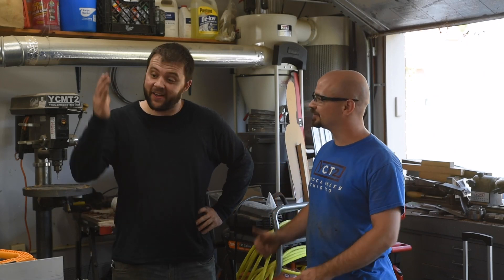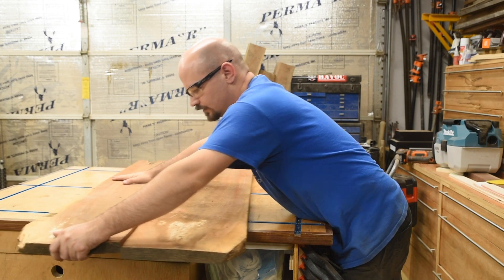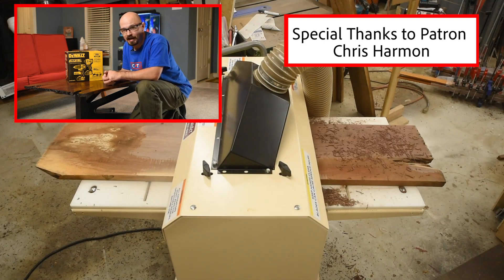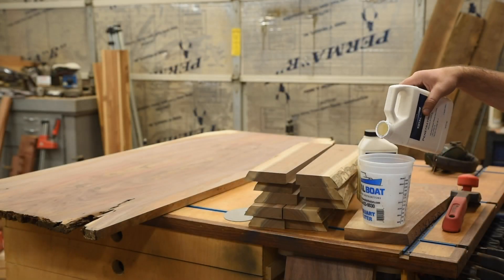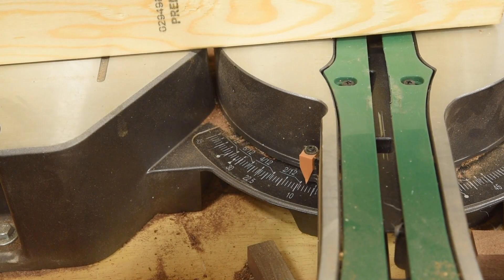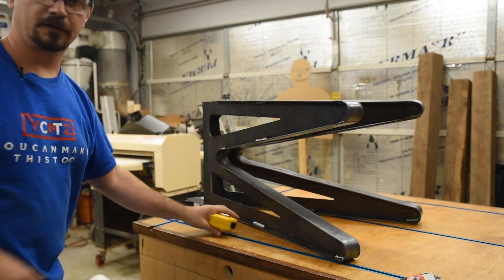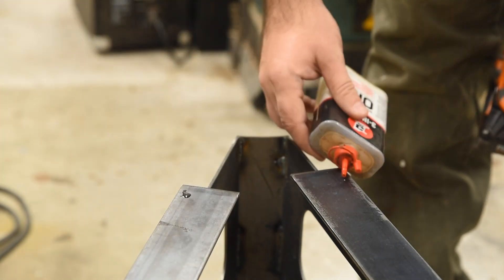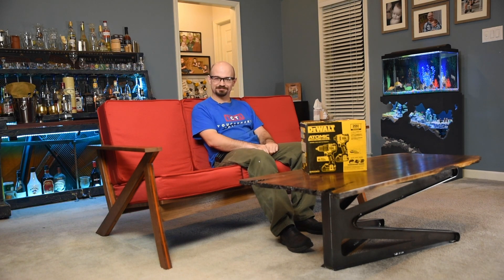Make a Modern Coffee Table Top w/ 42 Fabricate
I teamed up with my buddy Richard from 42 Fabricate to make a coffee table! This video is about building the walnut table top, finishing the base, and turning the two into one. Be sure to check out his video on how he built the base and the crazy story behind making this collaboration happen!

TotalBoat Halcyon
TotalBoat Penetrating Epoxy

My part of this build was pretty straight forward, just glue these book matched boards together and finish them! Of course, there ended up being a bit more. I had to build a temporary base and assemble the collaboration base after Richard mailed it to me, then put the two together. Here’s how I made the top.

MILLED THE LIVE EDGE WALNUT SLABS

I wasn’t sure how rough to leave these. I was really thinking of going with a rough skip planed kind of look. So, I started with just edge jointing the boards, and then did some face jointing.

It didn’t take long though to realize that the boards were too warped to keep them very rough. So I milled ‘till I had a flat face, and then started sending them through the planer.

2. GLUE TOGETHER

The first jointing was a bit rough. So before the glue up I clamped both boards together and ran them over the jointer to get a glue jointed edge. That way they were both flat and by running them through together, any error in my jointer fence would be offset.

For the glue up, I just used cauls and Titebond.

3. STABILIZE AND FINISH THE TOP

These boards had some pretty punky sections, and I wanted to keep the rotted bits at the bottom. To keep the wood from just coming apart, it was going to need some help. So I mixed up some TotalBoat Penetrating epoxy and applied two coats. Making sure to really saturate the punky areas, and get into all the crevices of the rot.

The penetrating epoxy had a weekend to dry before sanding it down, and then it got finished with TotalBoat Halcyon. However, Halcyon is a gloss finish and I really wanted a satin, so after it dried I knocked back the gloss with some extra fine steel wool.

4. ASSEMBLE THE BASE

For ease of shipping, Richard sent me the base in two pieces with a spine to add. I had to do a little bit of cutting to get the angle correct. Then it was just a matter of welding the two pieces together and adding the spine to lock it all together. I also went ahead and hit it with some clear spray lacquer to help prevent rusting.

5. ATTACH THE TOP TO THE BASE

To attach the top I just drilled some holes through the top webbing of the base. There won’t be much expansion on a top this small, but I still oversized the holes a bit so the screws will have some wiggle room. Then I just used some self-drilling screws with washer, and boom! It was done!